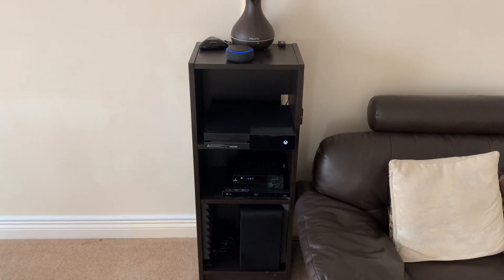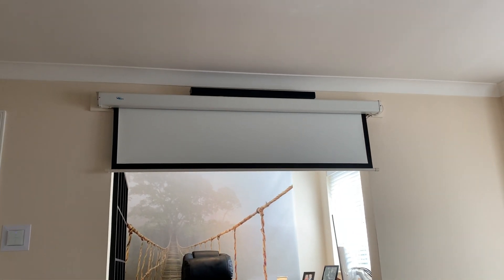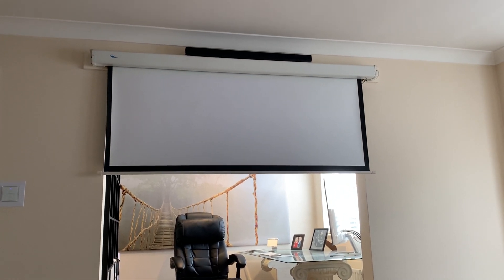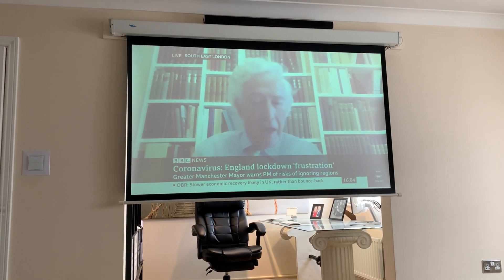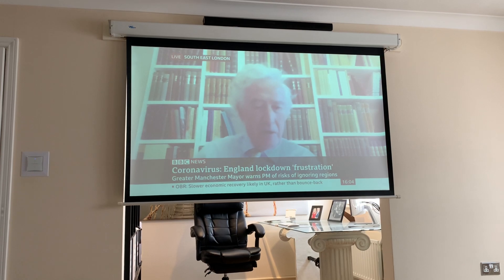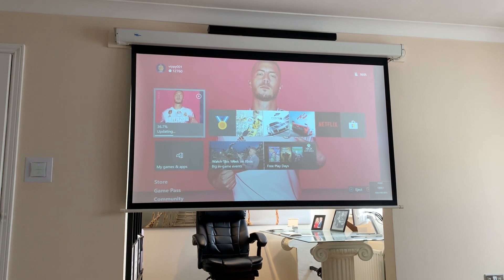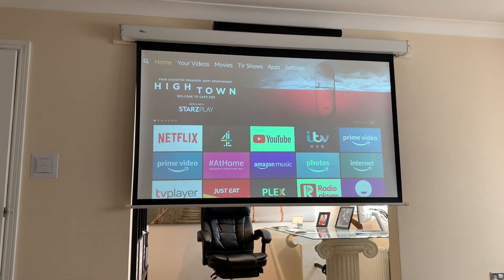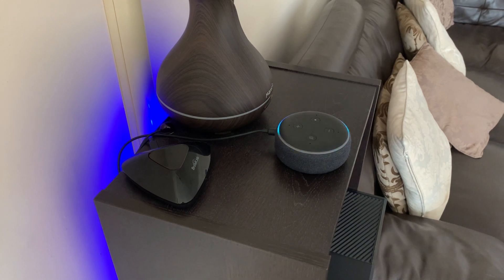Alexa Automated Home Cinema using Broadlink RM Pro+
Broadlink RM Pro =
Broadlink RM Mini =
Echo Dot =
Optoma Projectors =
Motorized Projector Screen =

In this video, I demonstrate my automated home cinema turning on and switching HDMI inputs after creating Broadlink scenes and linking with Alexa in the form of routines.

IoTDIY.com is a participant in the Amazon Services LLC Associates Program, an affiliate advertising program designed to provide a means for sites to earn advertising fees by advertising and linking to Amazon.